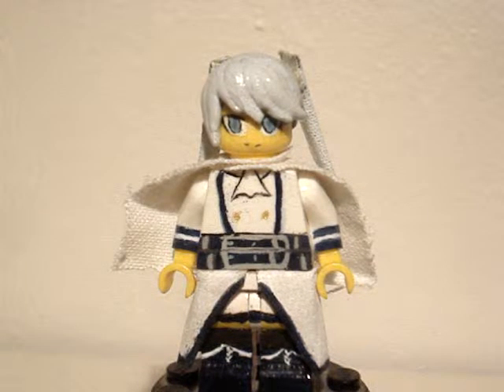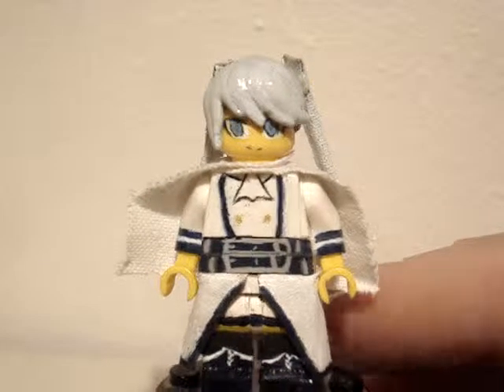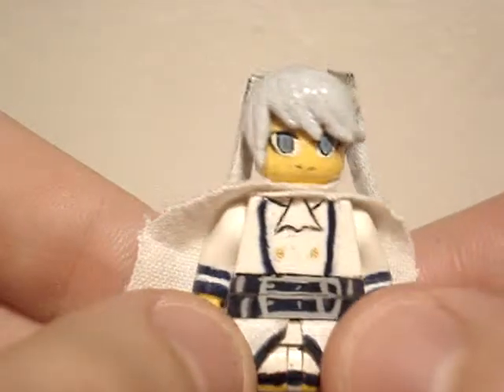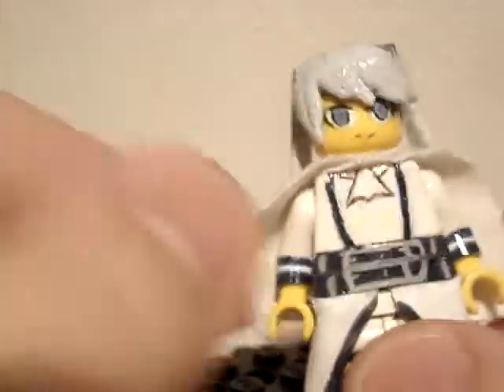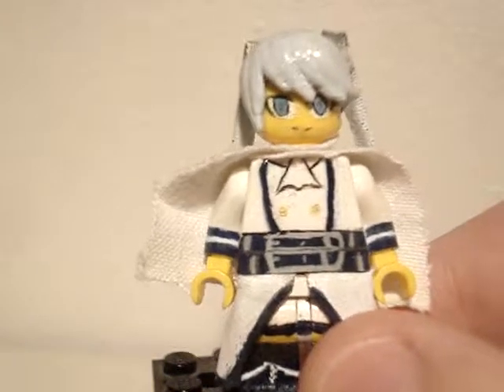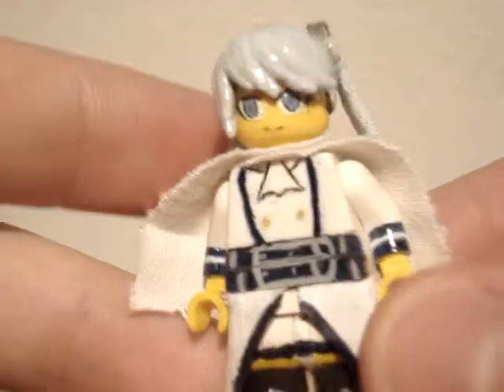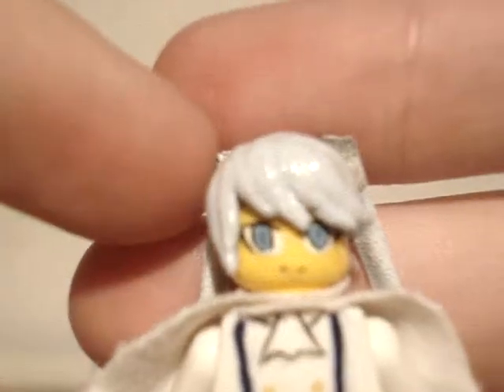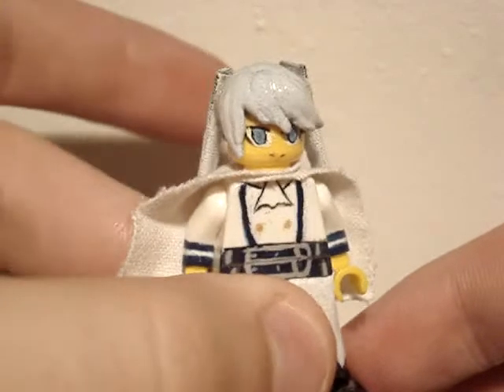MAGICAL WARFARE CUSTOM MOMOKA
READ..
SHARE/LIKE  THIS VIDEO THANKS!!!